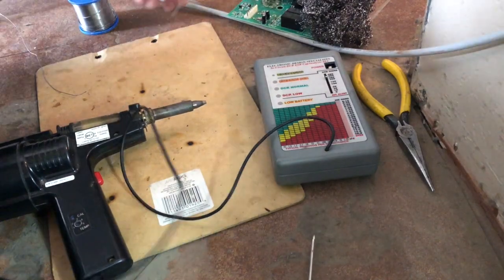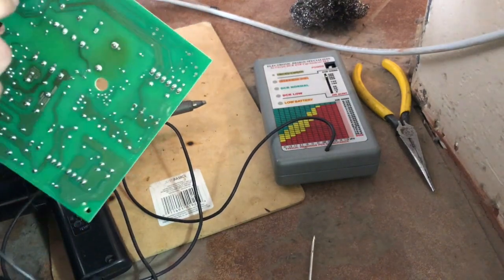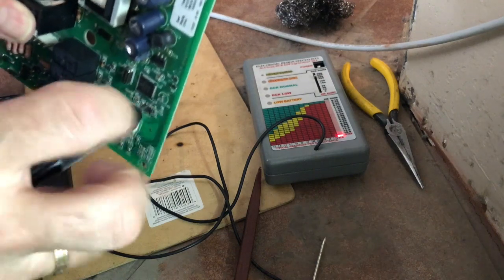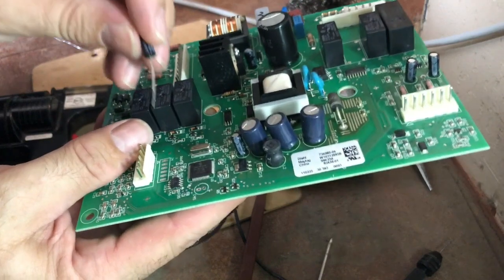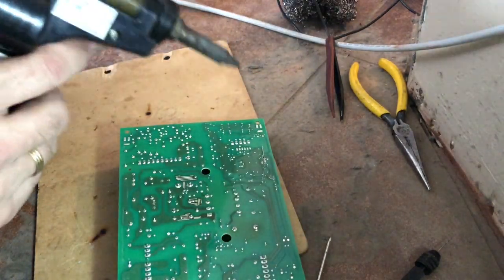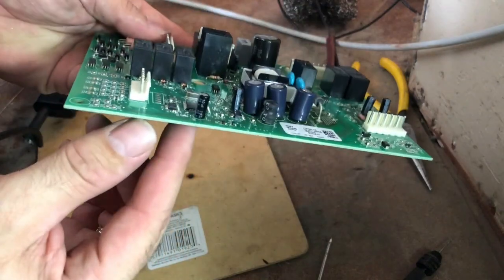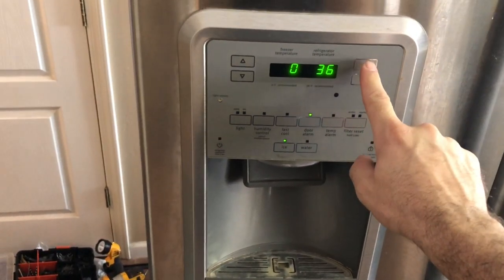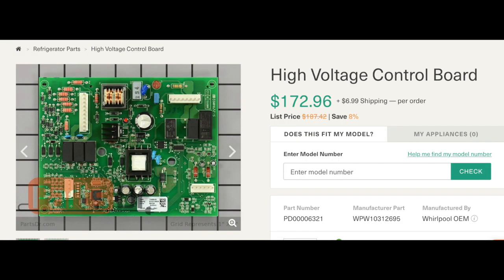Maytag Iceland Board Repair2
A narrated version of this field repair, 10μF @ 50 volt capacitor replacement.